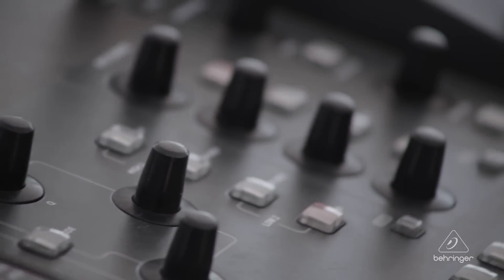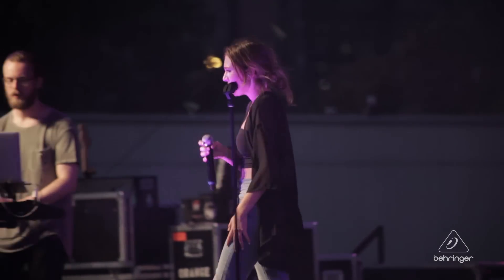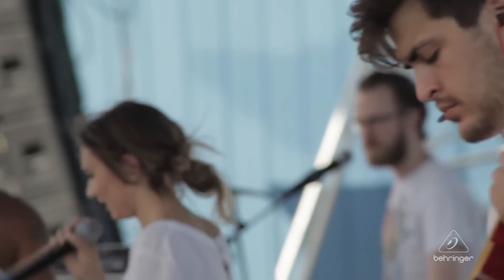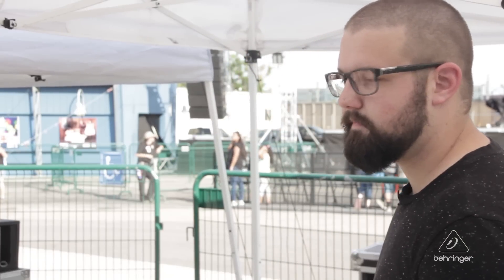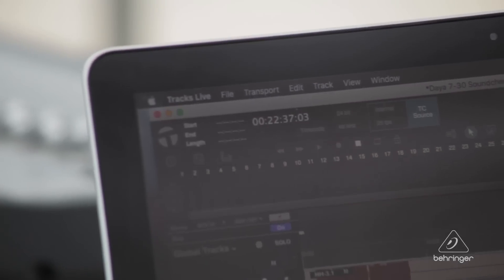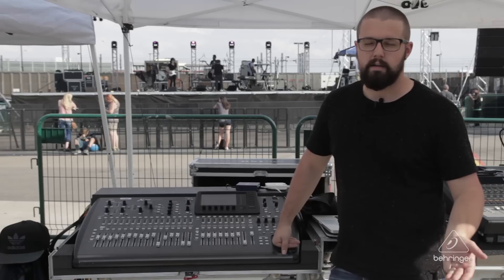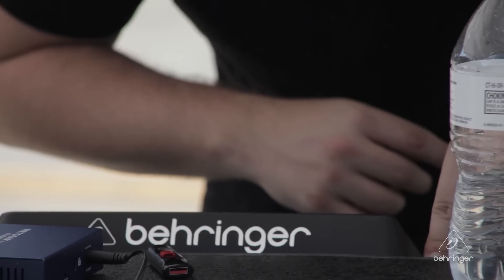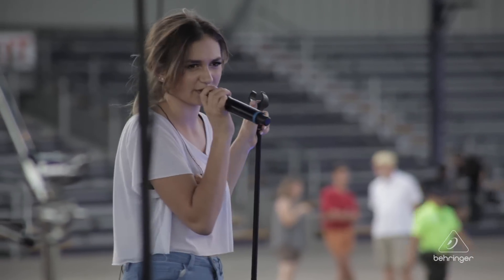On Tour with Daya and Behringer X32 Digital Mixing Console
We joined Daya's FOH Engineer, Corey L. Carter behind the board of the Behringer X32 Digital Mixing Console at Elitch Gardens Summer Concert Series. The amusement theme and waterpark, puts on FREE concerts for park-goers of all ages. Some of this year's artists/bands have included: Rachel Platten, Echosmith, Shawn Hook, Olivia Holt, Sabrina Carpenter, Newsboys, and Skillet.

Daya currently has three songs airing on radio w/ chart topping #'s:
"Hideaway", "Sit Still, Look Pretty," and her feature on The Chainsmoker's hit single, "Don't Let Me Down."

Her FOH sound engineer, Corey L. Carter gives us the behind the board look of his Behringer X32 Digital Mixing Console. Equipped with 40-Inputs, this 25-Bus Digital Mixing Console with 32 Programmable MIDAS Preamps, 25 Motorized Faders, Channel LCD's, 32-Channel Audio Interface and iPad/iPhone Remote Control allows Corey to effectively mix and get everything he needs done for Daya's shows while on the road.

One of the key components of the board that Corey enjoys the most on the X32 and Midas M32 Digital Mixing Consoles are the virtual soundcheck capabilities. Having a board equipped to be flexible, to record with, and do in-ear mixes all makes doing his job easier. For effects, he uses a two second Room Reverb with a light, blended Slapback Delay to thicken up Daya's vocal without getting lost in the mix.

Watch and see how Corey walks us through Daya's vocal chain, in-ears, and monitor mixes. The X32 gives him the capability to do it all, and since speed is the name of the game in the live sound industry, Corey relies on the X32 Digital Mixing Console to get him through Daya's shows.